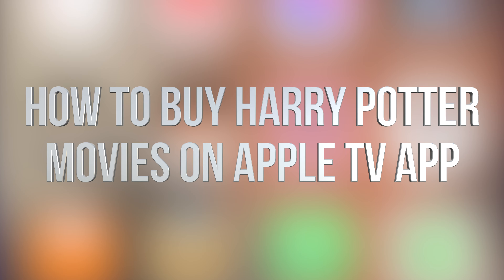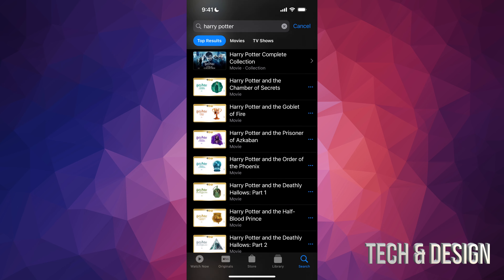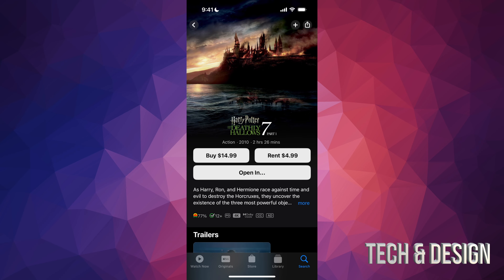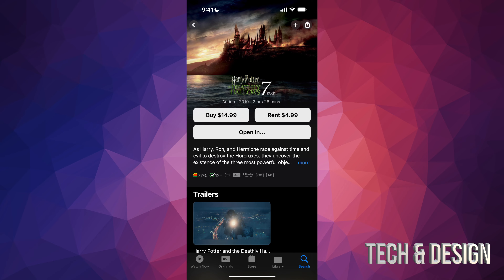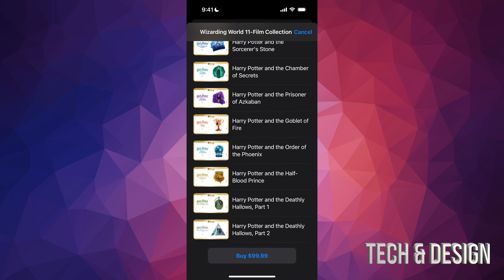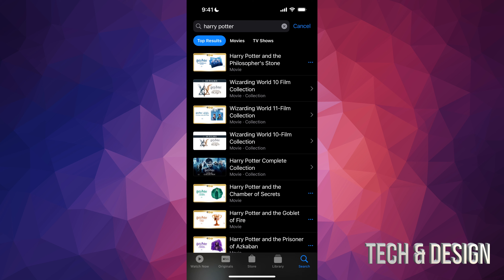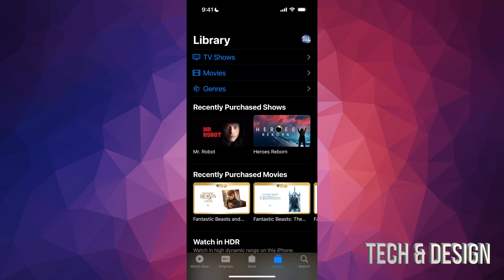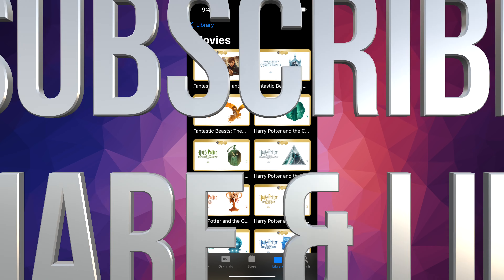How to buy Harry Potter Movies on Apple TV App